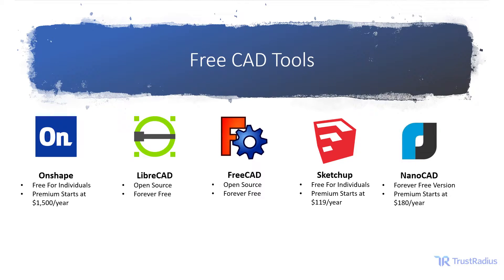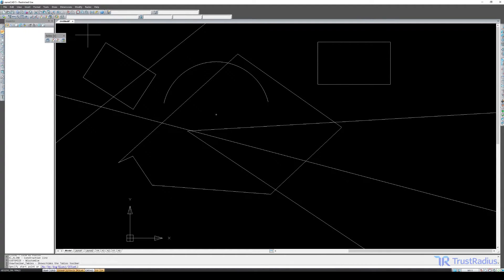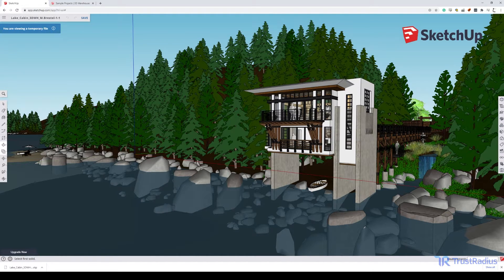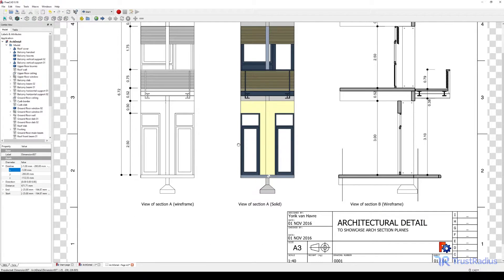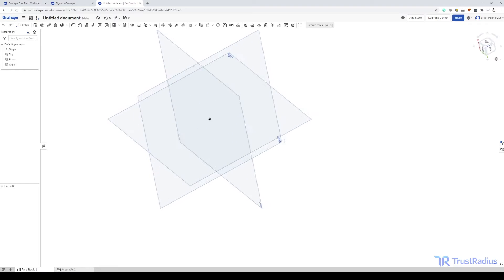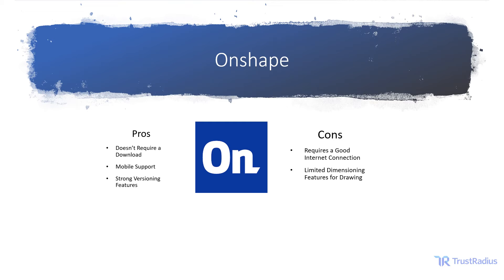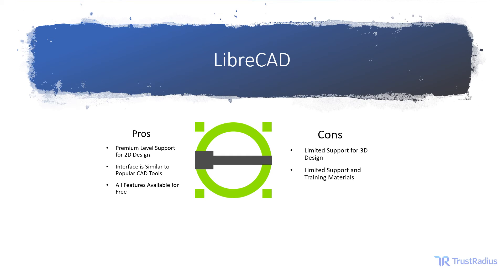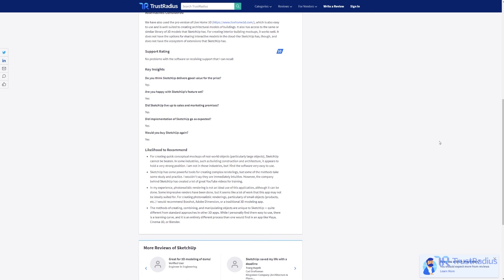Top 5 Free CAD Software of 2021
CAD software can get very expensive for small businesses or businesses that don't need to use them much.  Fortunately, there are lots of free CAD software options available, we discuss them so you can see which is best for you.